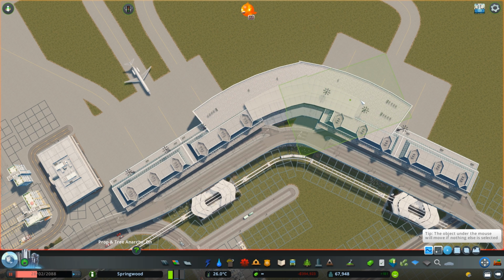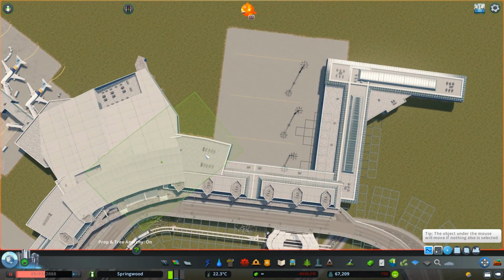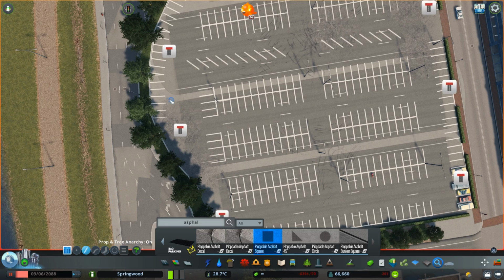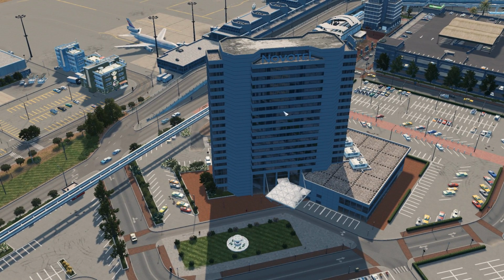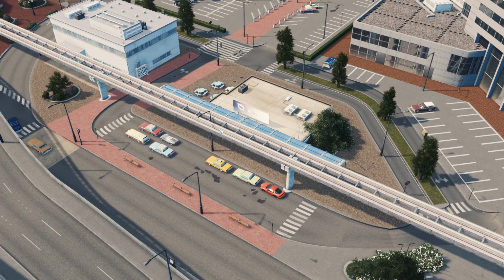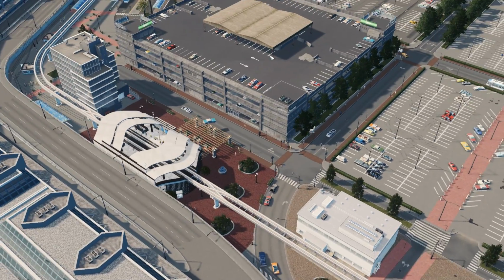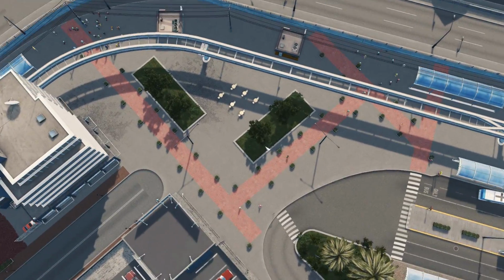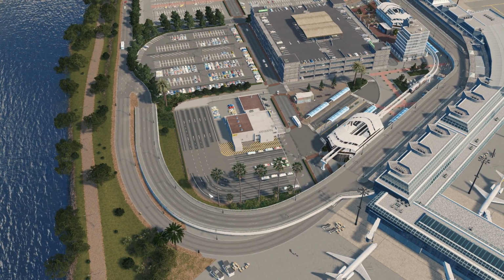Cities Skylines: Springwood International Airport - EP28 -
In this series I will be building Springwood city in Cities Skylines.

LUT:
Springwood LUT

MAP THEME:
Springwood Theme